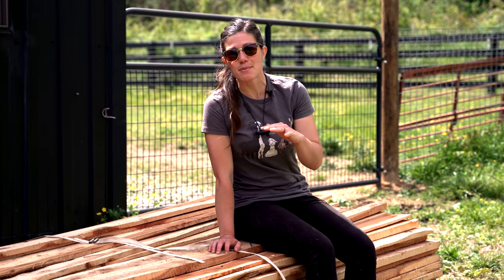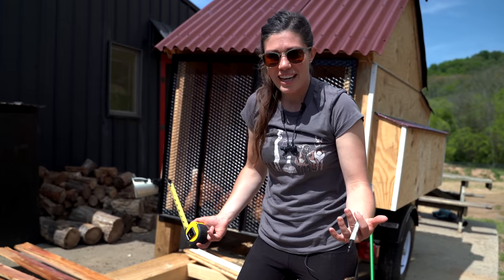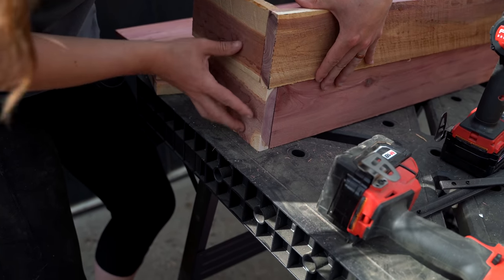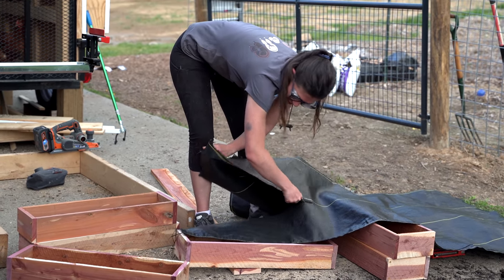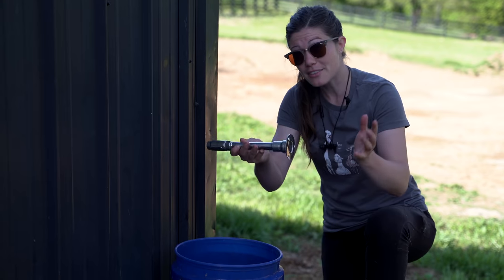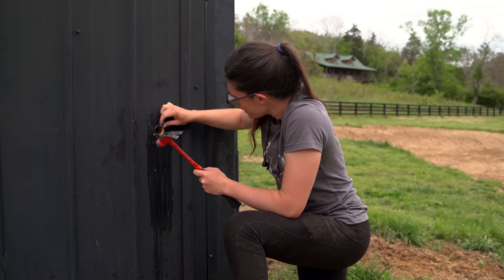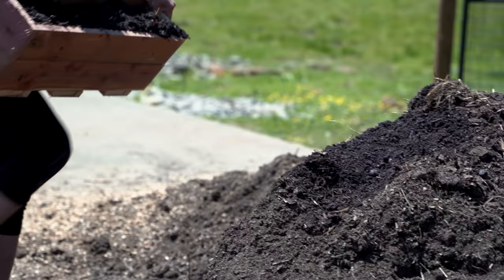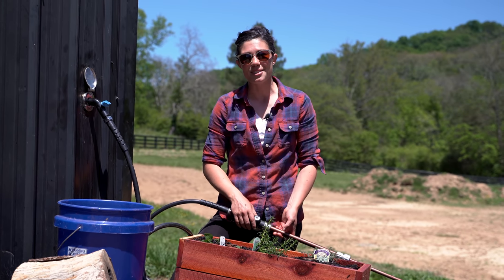Easy, Inexpensive DIY planter build // Gardening & Woodworking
This spring, more folks than ever before are starting to think more about where their food comes from and how they might be able to get more involved in the growing process. For those who can't have large raised bed gardens, are living in apartments, have no yard, or just looking to spruce up their porches or windowsills, easy, DIY planter build is a perfect project.

I was able to build these inexpensive modular cedar DIY planters for my videographer Jacqueline so she can start farming on her modern apartment's balcony patio. Ok, maybe farming is a slight exaggeration, but she will have a nice kitchen garden right outside her door with very little watering or other upkeep. These DIY planters would also work great as a window box or window planter. Heck, you don't even have to plant a kitchen garden in it, you can put flowers in them too! Using my free diy planter box plans, (get the free raised planter boxes plans PDF on my ), learn how to build a small patio planter box using only a few dollars worth of material, a limited toolkit, and a couple of hours. Start a small raised bed garden right on your patio and become a little bit more self-sufficient with these easy woodworking plans.

I'm Anne of All Trades. In NASHVILLE, I have a woodworking, blacksmithing and fabrication shop, a selection of furry friends, and an organic farm. Whether you've got the knowledge, tools, time or space to do the things you've always wanted to do, everything is "figureoutable." I became "Anne of All Trades" out of necessity. With no background in farming or making things, I wanted to learn to raise my own food, fix things when they break, and build the things I need. 8 years ago I got my first pet, planted my first seed and picked up my first tool.